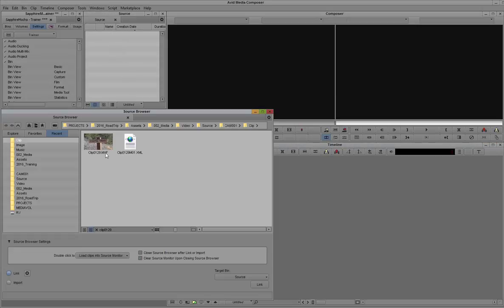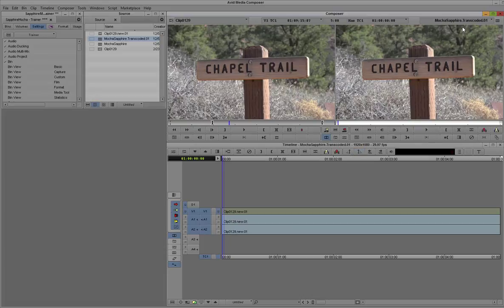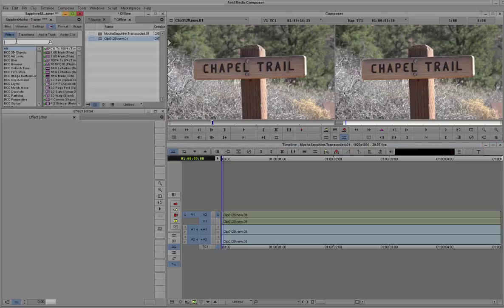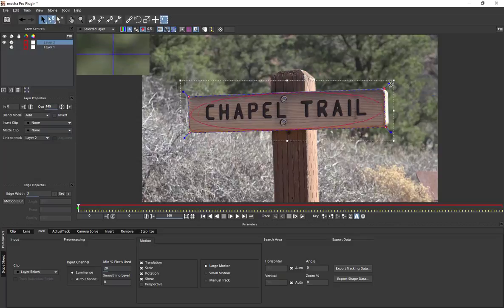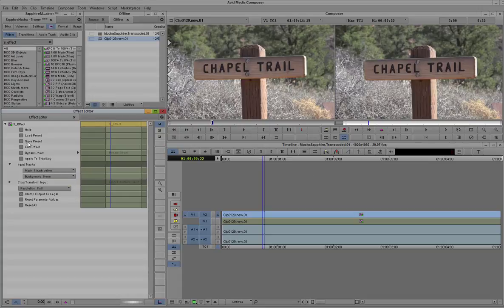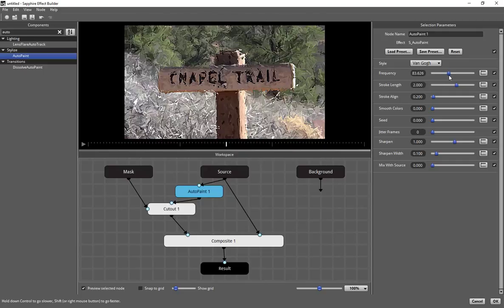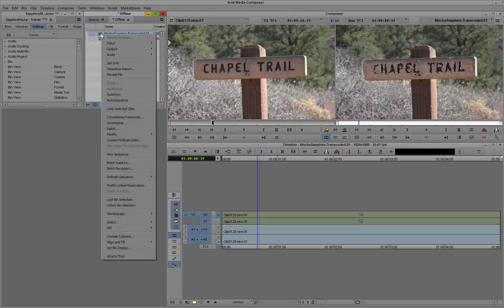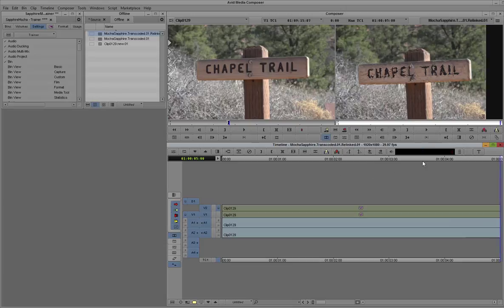01 Tutorial Sapphire and Mocha Pro in Media Composer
This tutorial demonstrates how the mocha 5 plugin for media composer can be used to roto-scope and track an object and the output used to drive Sapphire's Effect Builder mask channel, all from the Media Composer timeline!